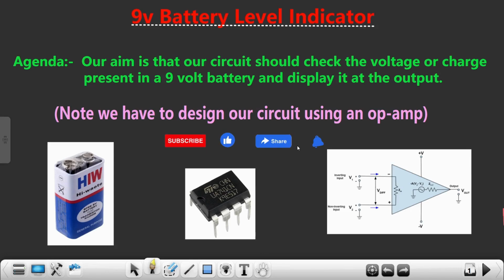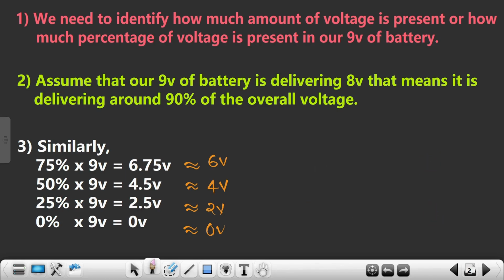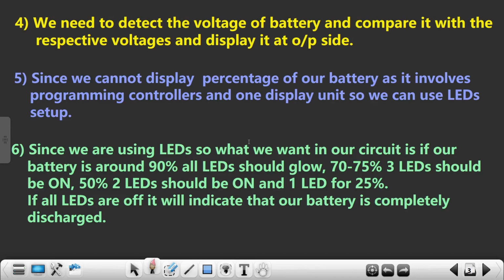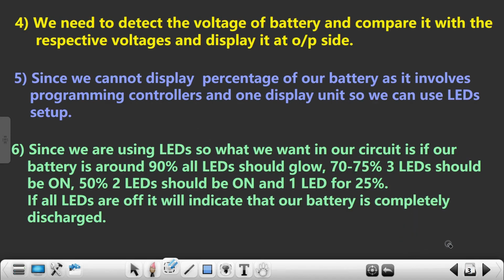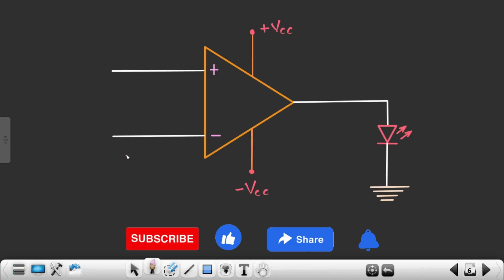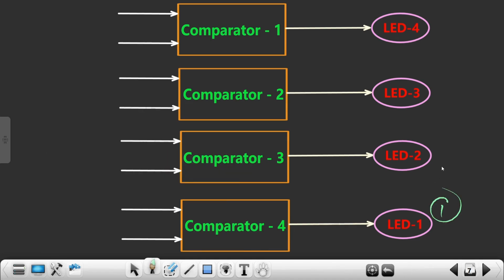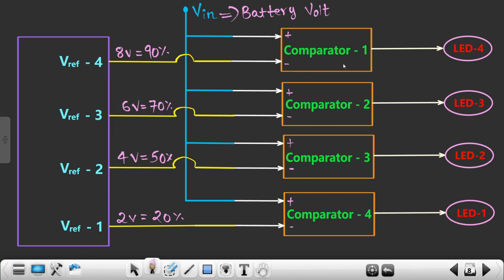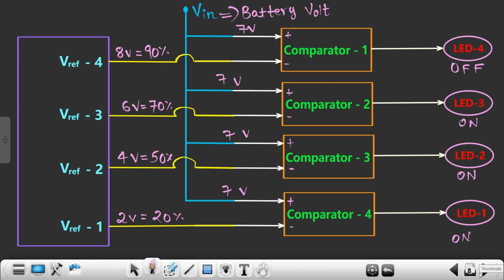Battery Level Indicator 9v 🔋 | Block Diagram | batteryindicator opamp ledlights opamp analog 🔋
Block Diagram of 9V Battery Level Indicator Circuit | Reference Voltage, Comparator, LED Output

In this video, we take an in-depth look at the block diagram of a 9V Battery Level Indicator Circuit. Learn how each block plays a crucial role in ensuring accurate battery level detection. We cover the following key components:

Setting the Reference Voltage: Discover how to set a stable reference voltage to ensure precise battery level readings.
Significance of the Comparator: Understand the working principle of the comparator in detecting voltage differences and how it helps in making decisions based on battery levels.
Displaying Output with LEDs: See how the output is visually represented using LEDs, providing an easy-to-read indication of battery charge status.
This breakdown is perfect for electronics enthusiasts, students, and hobbyists looking to build or understand battery level monitoring circuits. The video includes practical tips, detailed explanations, and insights into using operational amplifiers (op-amps) in the design.